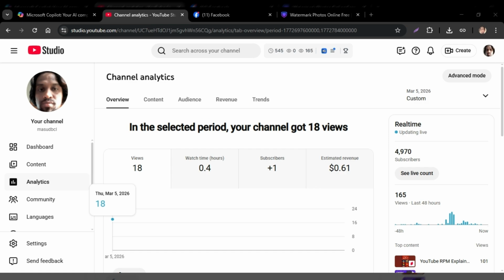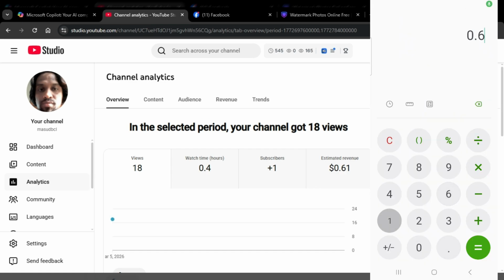How Much Does YouTube Pay Per View? | RPM, 45% Cut Explained.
Ever wondered how much YouTube pays for 1 view? Let’s break it down with real numbers.

👉 Example:

18 views = $0.61 (after YouTube’s 45% cut)

That means YouTube paid about $0.067 per view before taking its share.

💡 Key points covered in this video:

What RPM (Revenue Per Mille) really means

How YouTube splits ad revenue (Creators get 55%, YouTube keeps 45%)

Real calculation: 18 views = $0.61 → per-view earnings explained

Why RPM varies by niche, country, and audience

Tips to maximize your YouTube earnings

📊 Whether you’re a new creator or growing channel, understanding YouTube monetization is key to scaling your content.

Until next time — keep creating, keep growing, and keep earning! 🚀